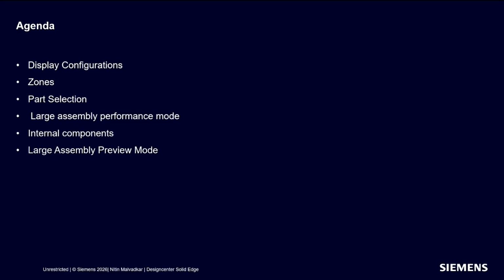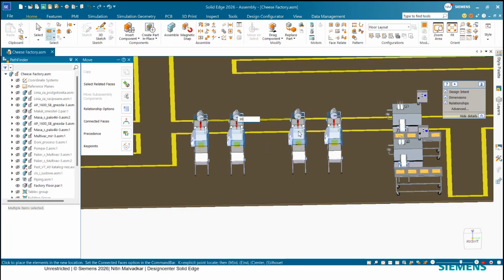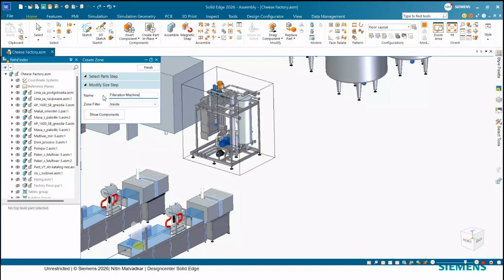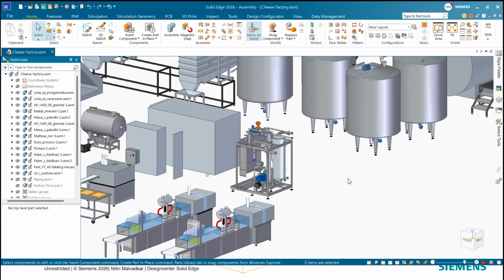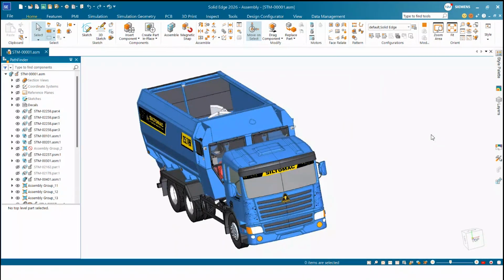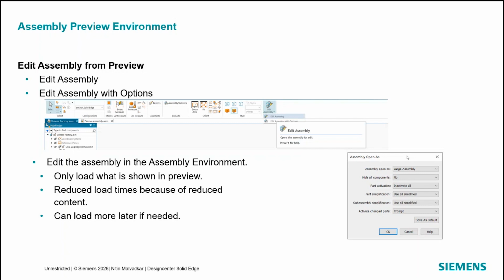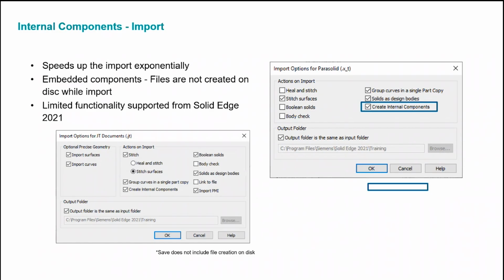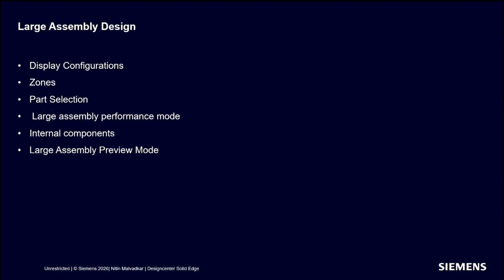Designcenter Community Conversations: Mastering large assembly performance in Solid Edge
For follow-up questions, please post in the Siemens Solid Edge Community forums

This session explores a walkthrough of how to work efficiently with large assemblies and maintain performance in Designcenter Solid Edge.

From this session you’ll learn how to:
• Optimize large assembly performance with proven structure and modeling strategies
• Improve load times and navigation using lightweight and simplified representations
• Manage complexity while maintaining system responsiveness
• Use built-in tools to support efficient collaboration

Learn to to handle large assemblies more efficiently, improving performance, usability, and overall design productivity.